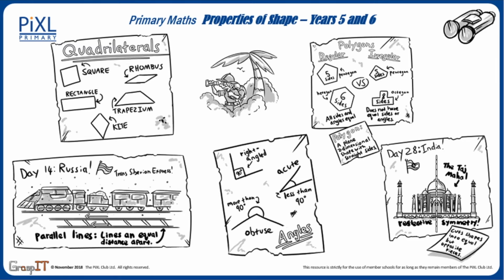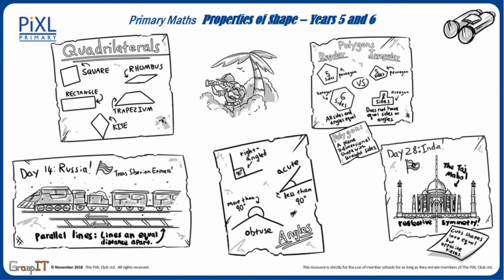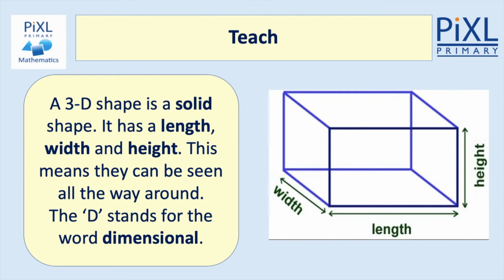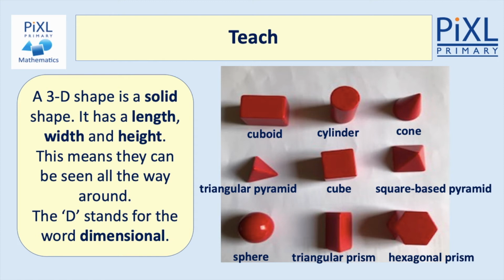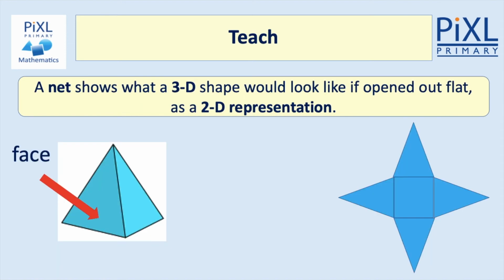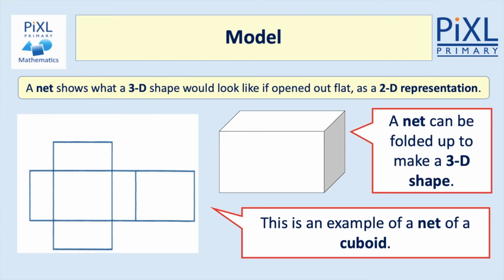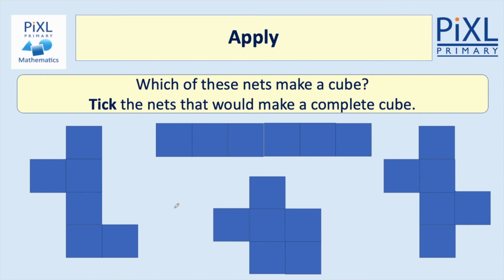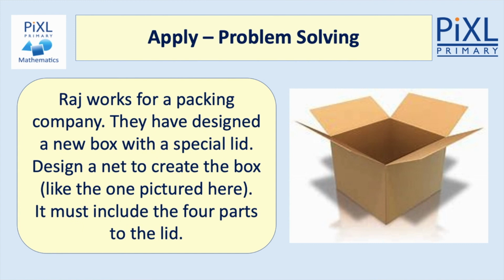Monday Week 6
Mild answers:
1) Square-based pyramid:    1 square face  |  4 triangular faces  |  0 rectangular faces
Cuboid:    2 square faces  |  0 triangular faces  |  4 rectangular faces
OR
Cuboid:    0 square faces  |  0 triangular faces  |  6 rectangular faces
Triangular prism:    0 square faces  |  2 triangular faces  |  3 rectangular faces

2) The net will make a triangular prism.

Hot answers:
1) Triangular prism:    2 triangular faces  |  0 square faces  |  3 rectangular faces  |  0 hexagonal faces
Cuboid:    0 triangular faces  |  2 square faces  |  4 rectangular faces  |  0 hexagonal faces
OR
Cuboid:    0 triangular faces  |  0 square faces  |  6 rectangular faces  |  0 hexagonal faces
Hexagonal prism:    6 square faces  |  0 square faces  |  0 rectangular faces  | 1 hexagonal face

2) The shape is a hexagonal prism. It needs 1 hexagonal face and 6 triangular faces.

Spicy answers:
1) The nets will not make a cube because they will not fold together correctly to make all the faces required to form a cube.

2) Practical activity.